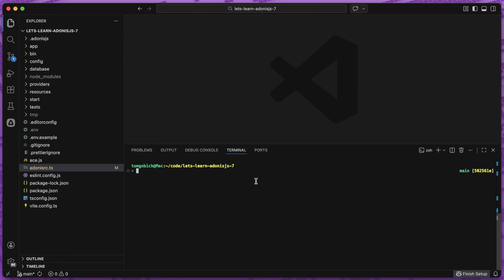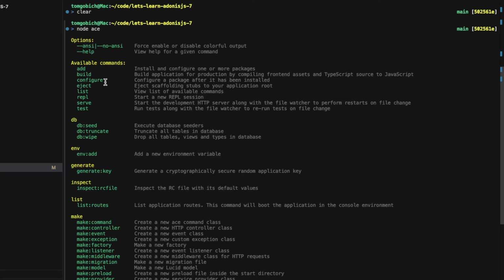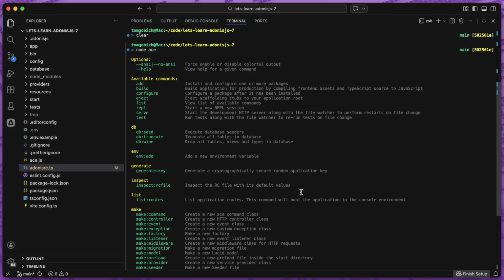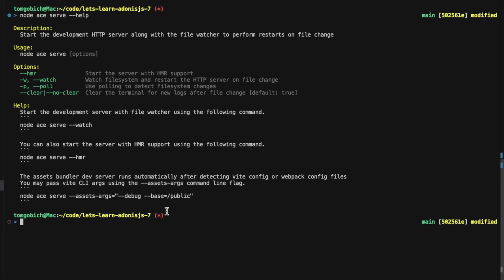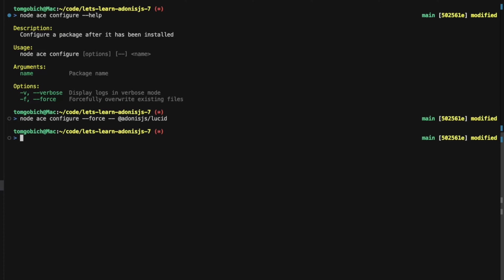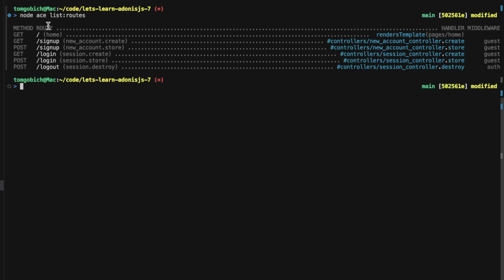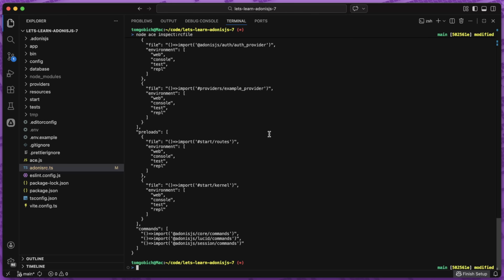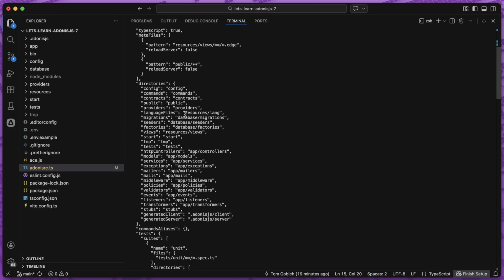#5 | Meet the Ace CLI - AdonisJS 7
Learn how to use the Ace CLI, AdonisJS's command-line interface

Learn how to use the Ace CLI, AdonisJS's command-line interface, for development tasks. We'll inspect essential commands for coding and project management.

🕑 Chapters
00:00: Introduction to ACE CLI Commands
00:20: Overview of ACE CLI Command Groups
00:45: Exploring Common ACE CLI Commands (Serve, Configure, List, Test)
01:26: Understanding ACE CLI Help and Usage
02:07: Using the Help Flag for Detailed Command Information
03:41: Arguments and Options in ACE CLI Commands
04:22: Inspecting Application Routes with 'list routes'
06:08: Inspecting the adonisrc.ts Configuration File

Socials